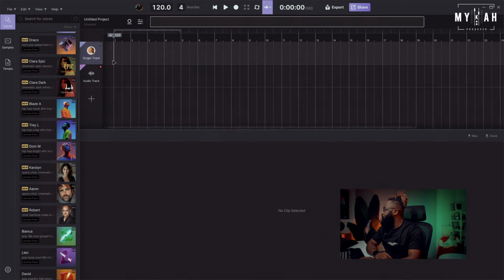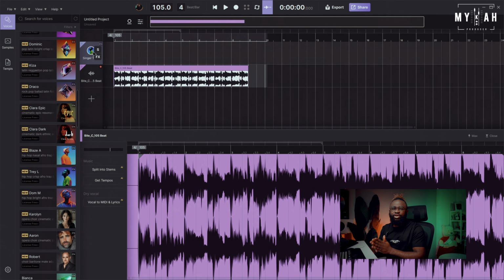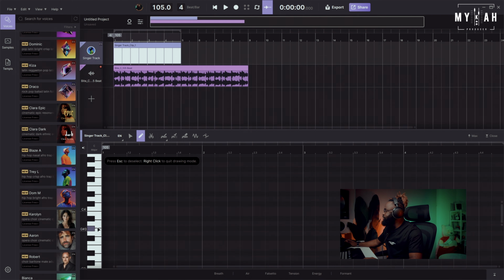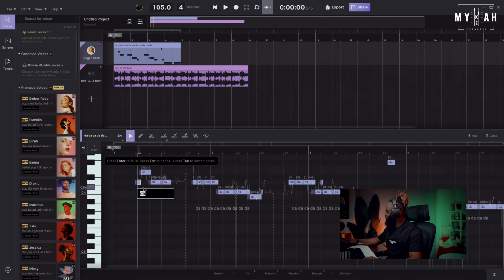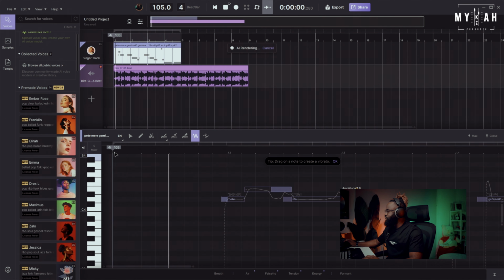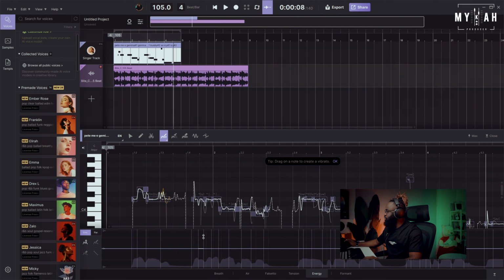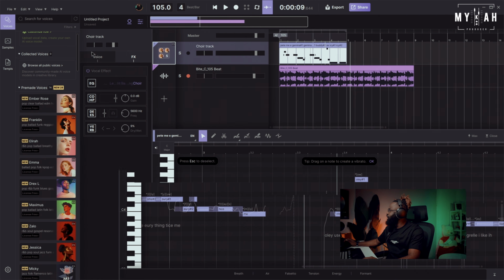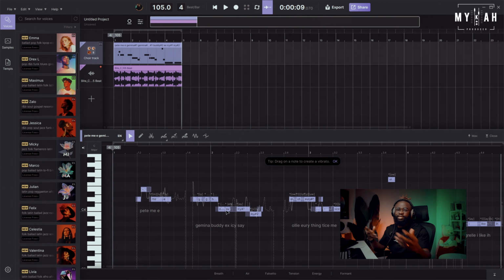How I Create Amazing Vocal Samples| Ace Studio Tutorial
In this video, I showcase how you can easily make a Guitar type of afro beat and also using Ace Studio to create a vocal sample. Hope you enjoy it.

00:00 Intro
08:05 Full Vibe
09:08 Out row

How I Create Amazing Vocal Samples| Fl Studio Tutorial